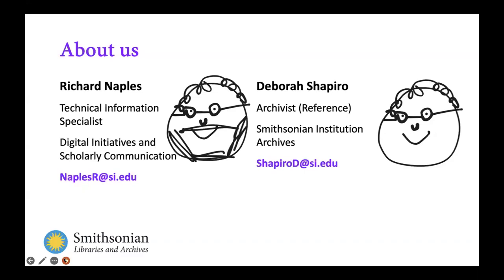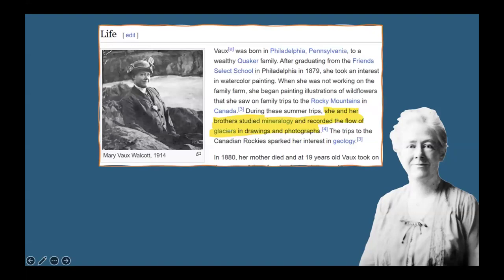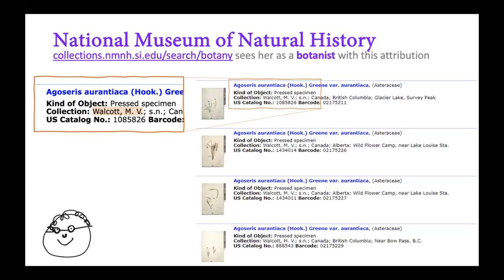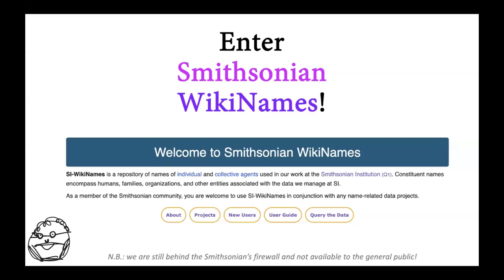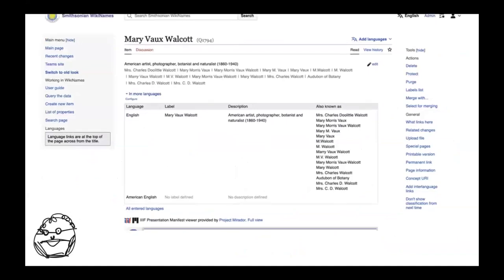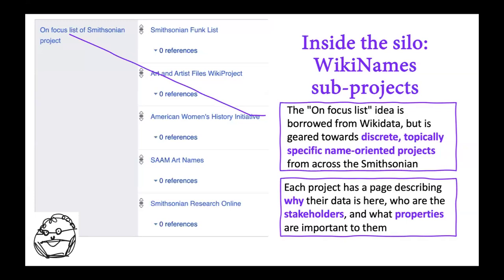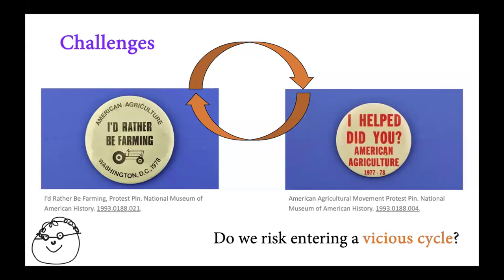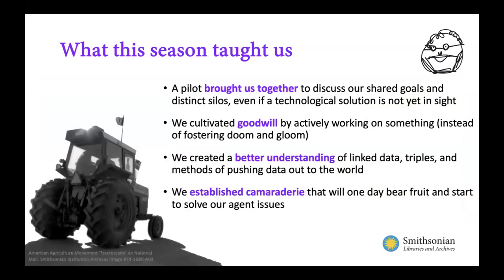WCNA: LOFESQ Lots of Farmers Empty Silos Quicker: building community through a named entity Wikibase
As a complex of organizations including museums, archives, libraries, research centers, each with their own collections systems, disciplinary focus, and data cultures, the Smithsonian Institution is no stranger to siloed data.

In 2023, our own siloed unit – the Smithsonian Libraries and Archives– began setting up WikiNames, a named entity Wikibase to help manage linked data about the people and organizations appearing in Smithsonian collections.

After the technical issues were ironed out, our WikiNames group began pondering the silo problem. Recognizing that silos reflect neglected relationships among and between keepers of data, we set out to remedy this. In our presentation, we will discuss the way we tried to cultivate a community of like-minded folks, and the benefits inherent in focusing on emptying, rather than breaking down, silos.

Starting off as a grassroots project, we are working to raise the profile of WikiNames among individual data practitioners in our Smithsonian networks. We will evaluate the success of broader and more focused efforts at engaging our Smithsonian colleagues, comparing the efficacy of group-based outreach work (recordings, trainings, and written documentation) with individualized, one-on-one guided introductions.